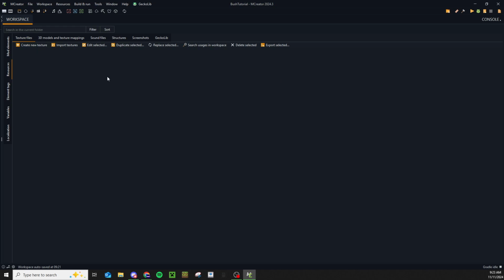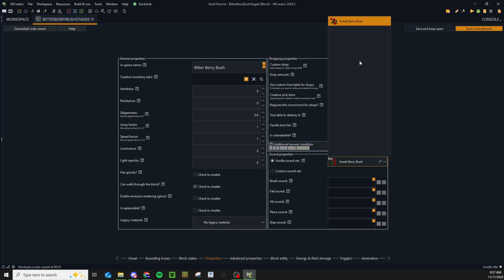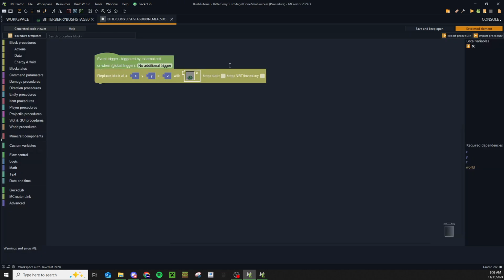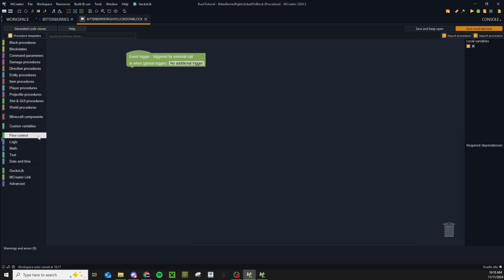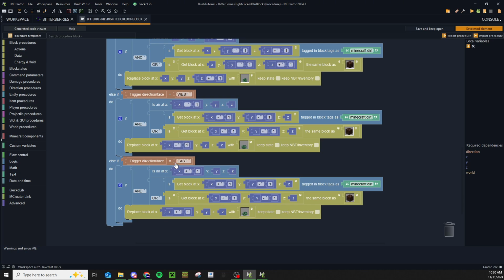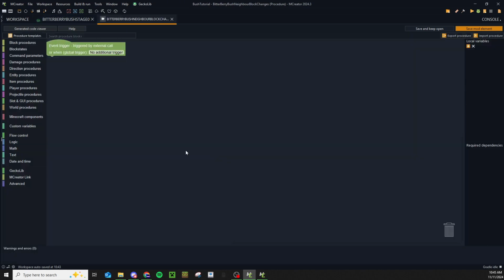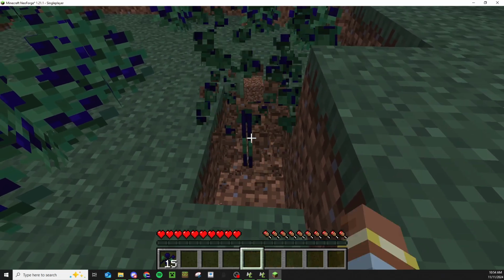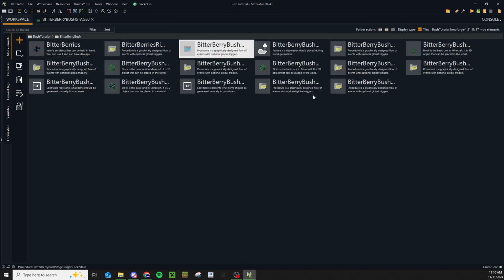How to Add More Berry Bushes to Minecraft!! | Mcreator Tutorial | Make Your Own Mod Berry Bush Guide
Hey folks! In todays video we add more Berry Bushes to Minecraft using the modding software Mcreator. Follow along as we take it step-by-step through the entire process of adding your very own custom berry bushes! If you missed my short in which I show you how to download Mcreator for yourself, click the link here:    • Make Your Own Minecraft Mod!!!